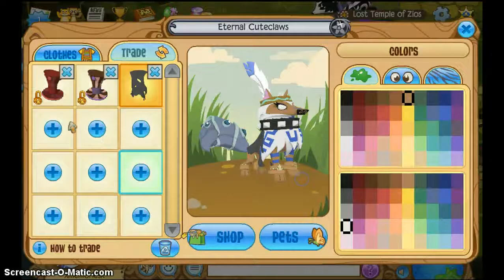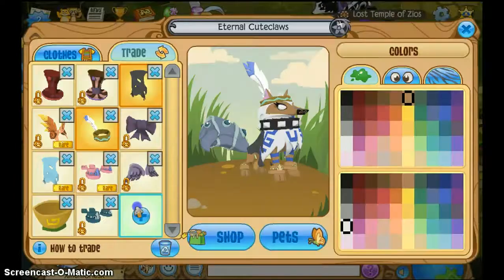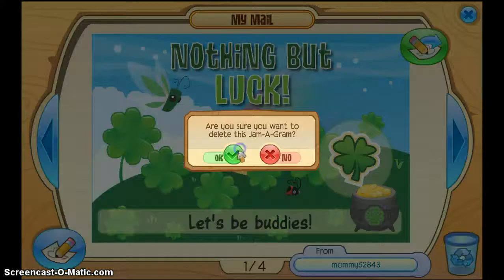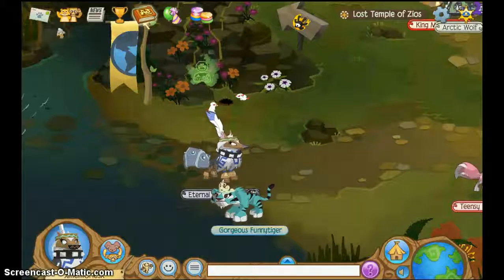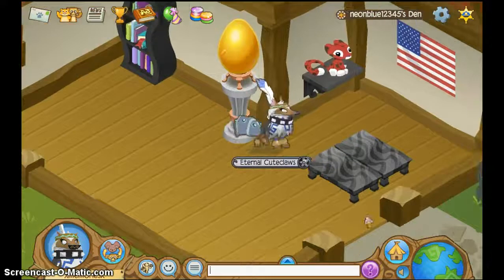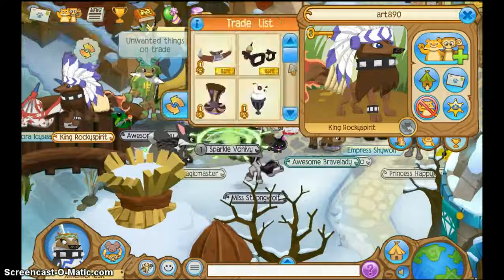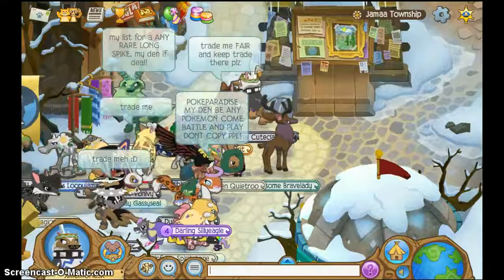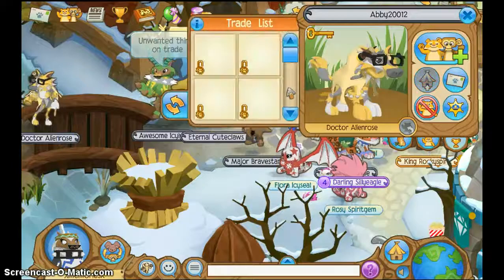How To Make A Good Trade List - AJ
Sorry For My Voice! Also, Make Sure To Capture The Jammers Attention At The Begining Of Your Trade List! :D